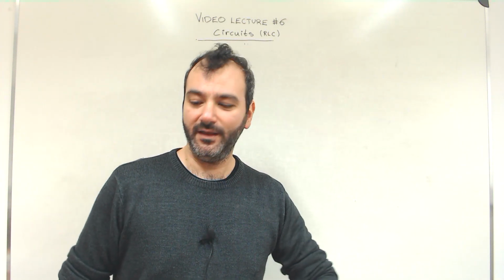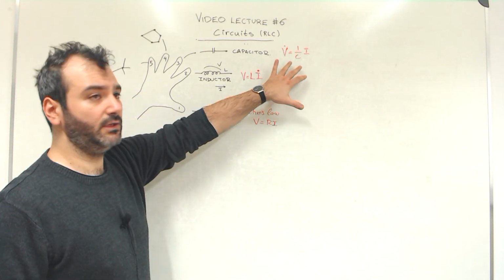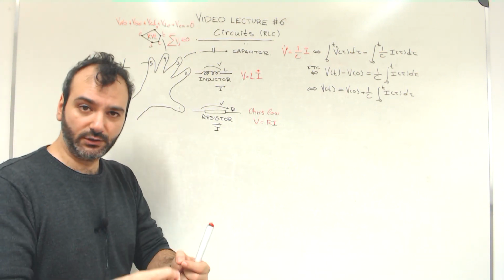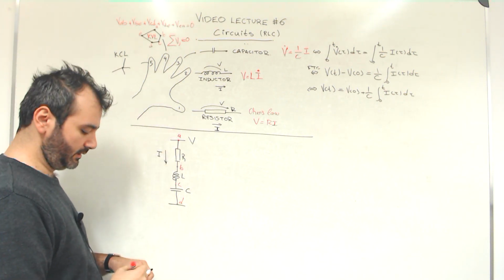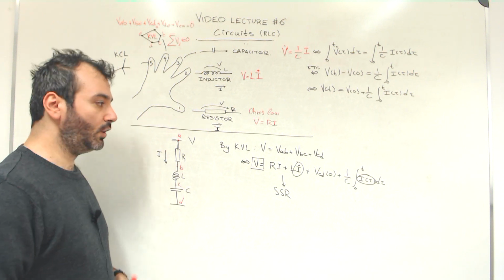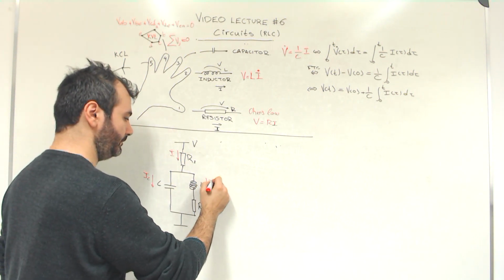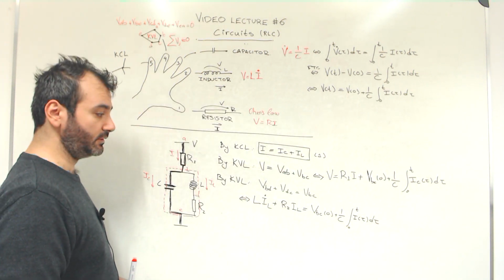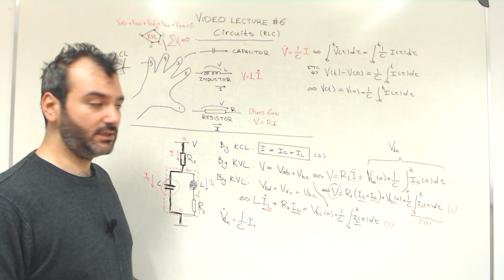Video Lecture 6 - Circuits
Circuits: basic circuit elements (resistors, inductors, capacitors) and Kirchhoff's two laws.

▬ Contents  ▬▬▬▬▬▬▬▬▬▬

0:00 - Five things about circuits
1:49 - Resistors, inductors, capacitors
3:05 - KIrchhoff's laws
6:12 - Example 1 (Series RLC)
10:32 - Example 2 (Parallel connection)
15:30 - Exercise
15:42 - Conclusions